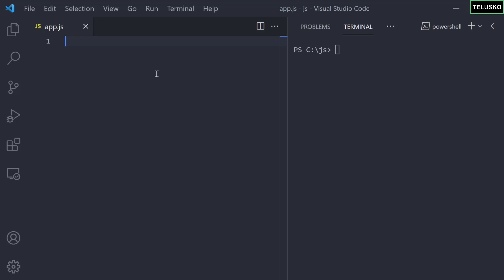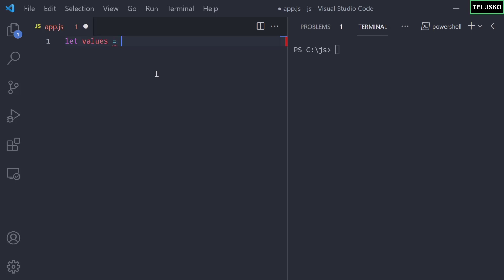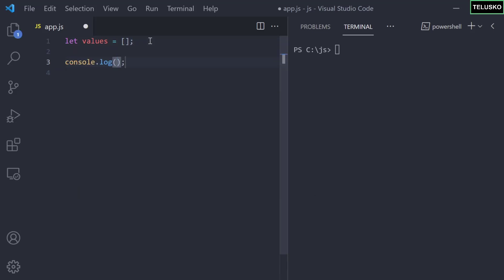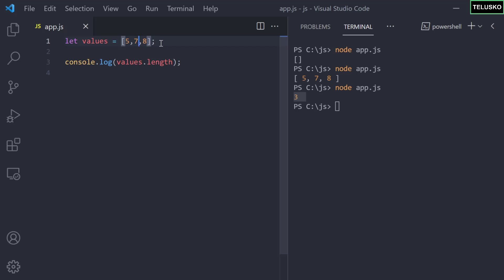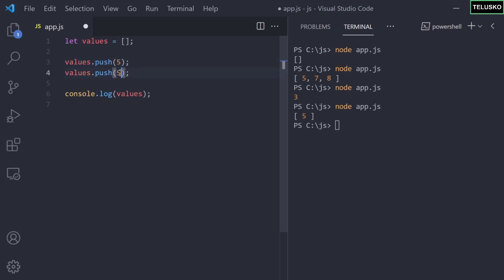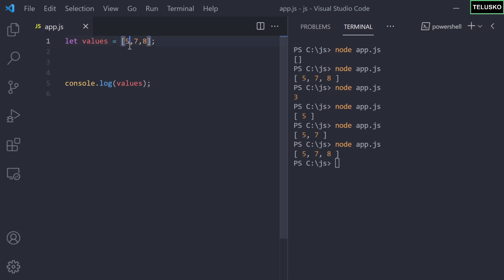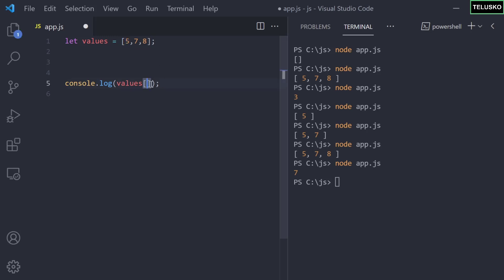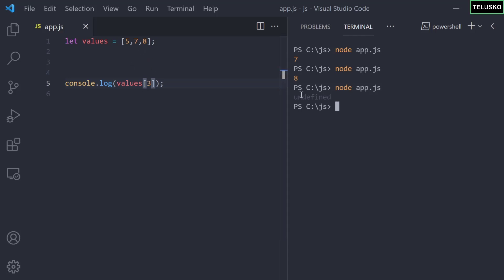Creating Array and Fetching Elements in JavaScript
What is Array?
How to create Array in JS?